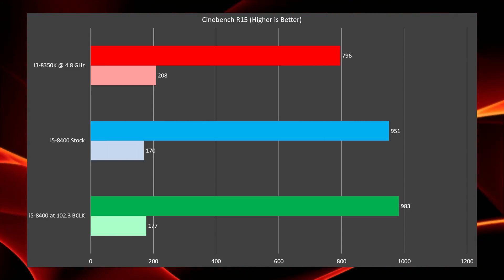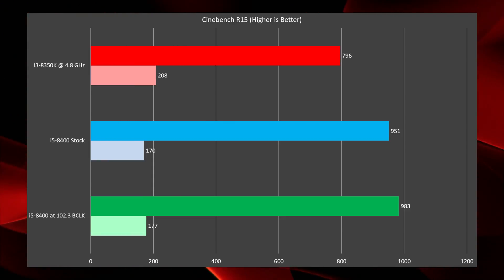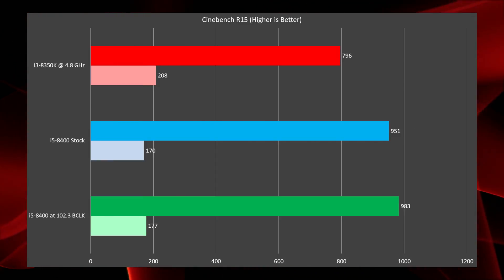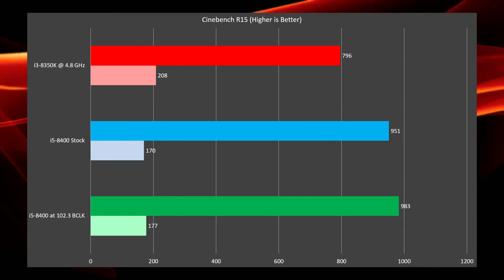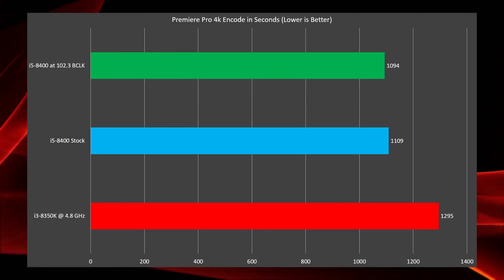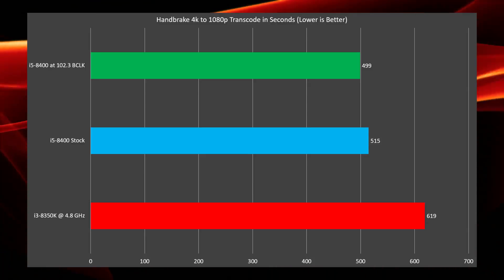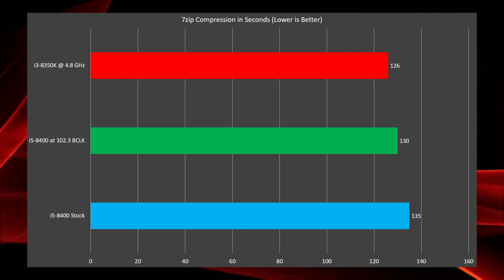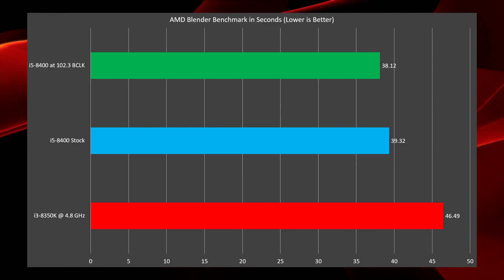Coffee Lake 8350K and 8400 Productivity Benchmarks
Today we're putting the Intel i3-8350K and the i5-8400 through productivity work flows to see just which Coffee Lake processor may be right for content creators on a budget.

In the video, we tested both processors in Cinebench R15, Handbrake, Blender, 7Zip, and Adobe Premiere Pro. The results weren't overly surprising.

Test system:
16 GB of DDR4 RAM
Corsair H100i v2 cooler (except for i5-8400 stock tests)
480 GB SATA based SSD

The motherboard I used was the Asus Prime Z370-A and can be found